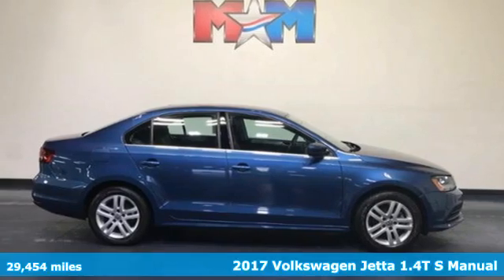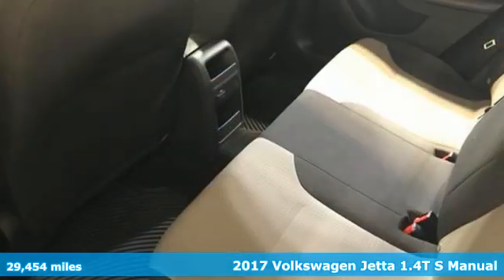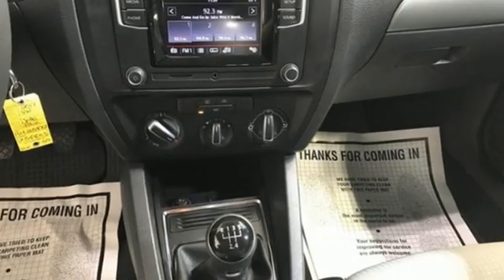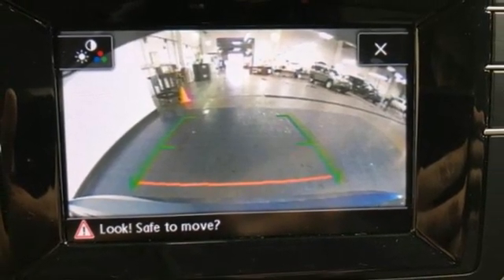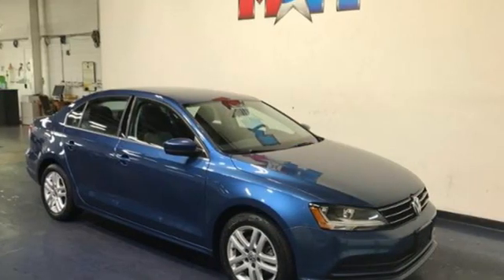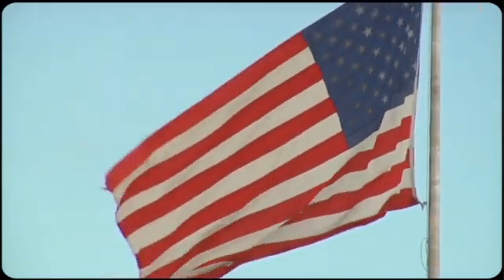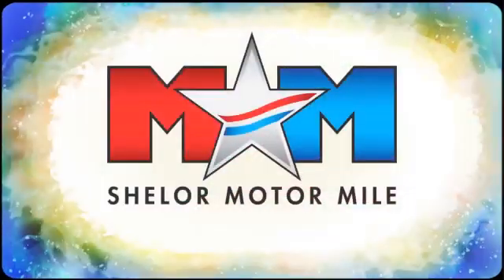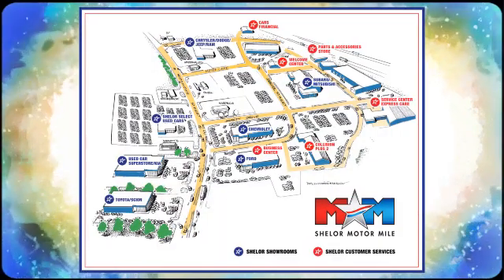Used 2017 Volkswagen Jetta Christiansburg VA Blacksburg, VA X58803 - SOLD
Year: 2017
Make: Volkswagen
Model: Jetta
Trim: 4dr Car
Engine: 1.4L 4 Cylinder Engine
Transmission: 5-Speed M/T
Color: Silk Blue Metallic
Interior: Titan Blk/Palladium Gray
Mileage: 29454
Stock #: X58803
VIN: 3VW167AJ7HM315872
Silk Blue Metallic exterior and Titan Blk/Palladium Gray interior, 1.4T S trim. Nice, GREAT MILES 29,454! FUEL EFFICIENT 40 MPG Hwy/28 MPG City! Bluetooth, CD Player, iPod/MP3 Input, Turbo Charged, Back-Up Camera. CLICK ME!br /br /KEY FEATURES INCLUDEbr /Back-Up Camera, Turbocharged, iPod/MP3 Input, Bluetooth, CD Player MP3 Player, Keyless Entry, Child Safety Locks, Steering Wheel Controls, Electronic Stability Control. Volkswagen 1.4T S with Silk Blue Metallic exterior and Titan Blk/Palladium Gray interior features a 4 Cylinder Engine with 150 HP at 5000 RPM*. br /br /EXPERTS ARE SAYINGbr /KBB.com's review says If you want a sporty, European-derived compact sedan at a non-European price, the 2017 VW Jetta delivers the contemporary design and handling dynamics for which German cars are known.. Great Gas Mileage: 40 MPG Hwy. br /br /WHO WE AREbr /At Shelor Motor Mile we have a price and payment to fit any budget. Our big selection means even bigger savings! Need extra spending money? Shelor wants your vehicle, and we're paying top dollar! br /br /Tax DMV Fees & $597 processing fee are not included in vehicle prices shown and must be paid by the purchaser. Vehicle information and equipment is based off standard equipment as decoded from VIN and may vary from vehicle to vehicle.br / Chevrolet Ford Chrysler Dodge Jeep & Ram prices include current factory rebates and incentives some of which may require financing through the manufacturer and/or the customer must own/trade a certain make of vehicle. Residency restrictions apply see dealer for details and restrictions. All pricing and details are believed to be accurate but we do not warrant or guarantee such accuracy. The prices shown above may vary from region to region as will incentives and are subject to change.